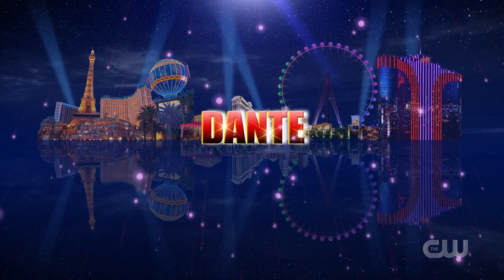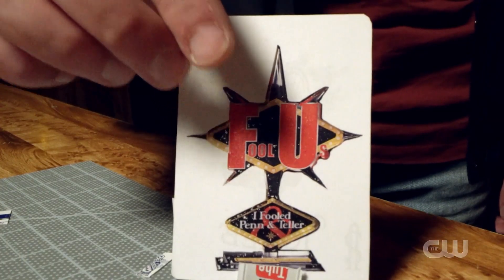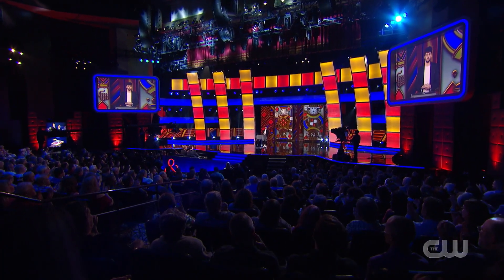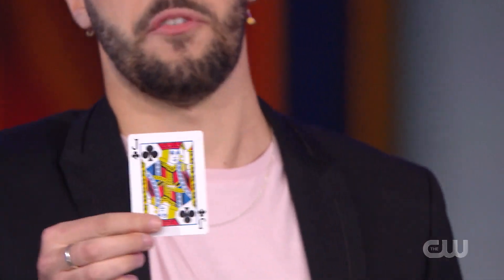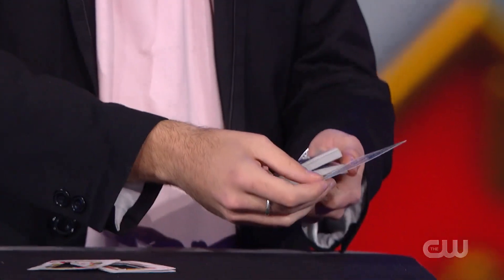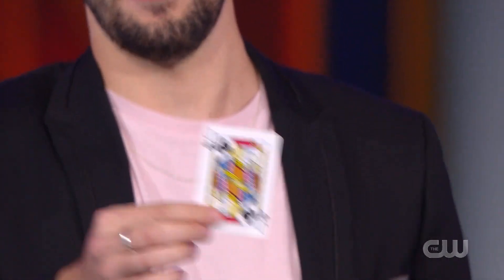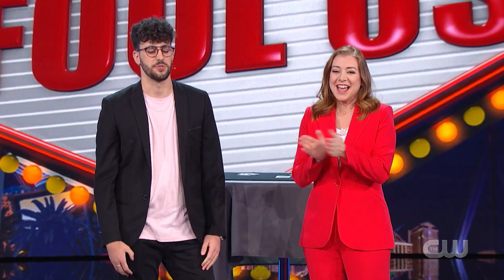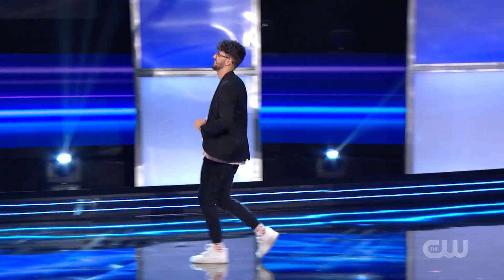Penn & Teller - Fool Us Season-7 Ep-08 Part-3